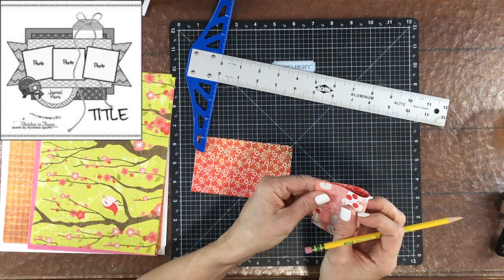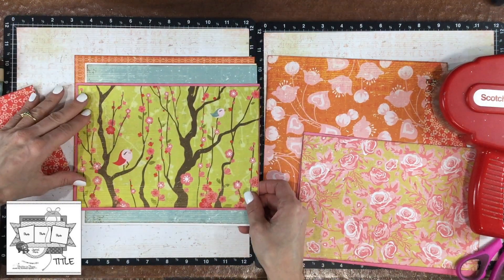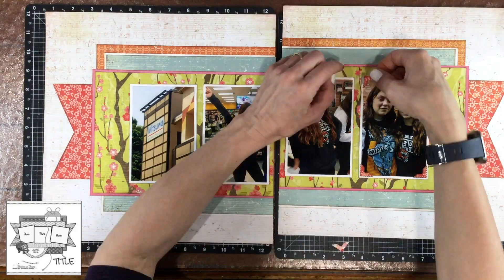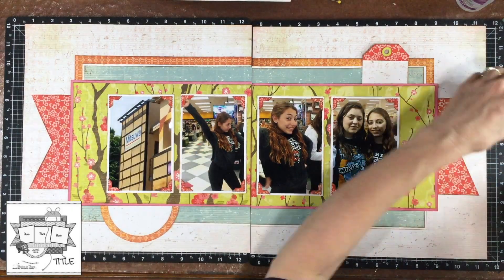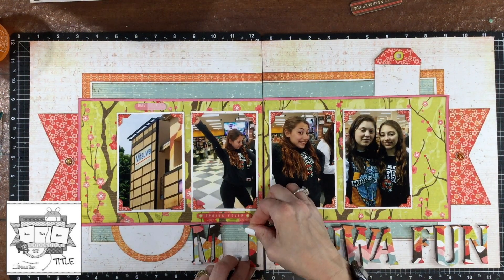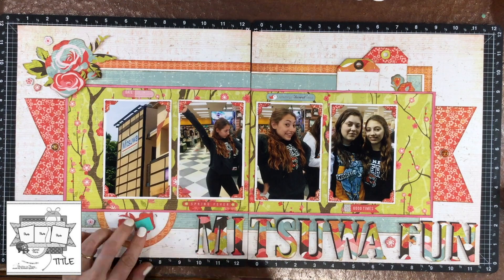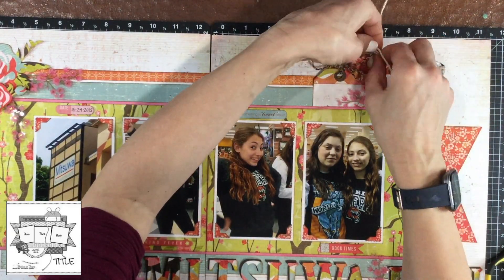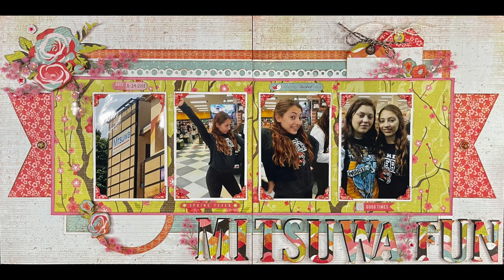Scrapbook Process Video #280: Stretch the Sketch "Mitsuwa Fun"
The following items were used to create this layout:
-  Basic Grey Konnichiwa collection
-  EK Success scalloped photo corner punch
-  Paper Studio La Petites dimensional stickers
-  Distress Ink in vintage photo
-  Fiskars border punch
-  We R Memory Keepers circle punch

Have fun hopping along to all of the Stretch the Sketch videos!